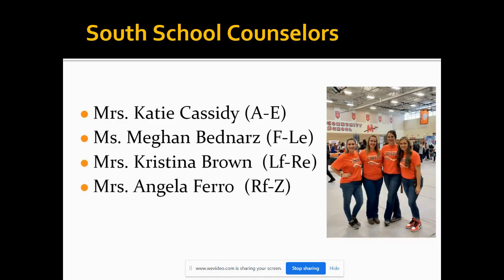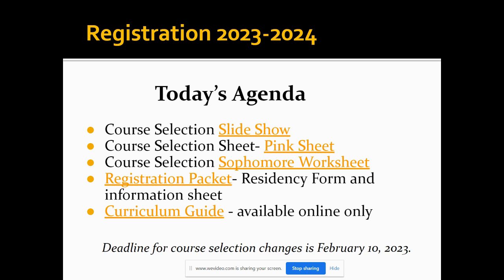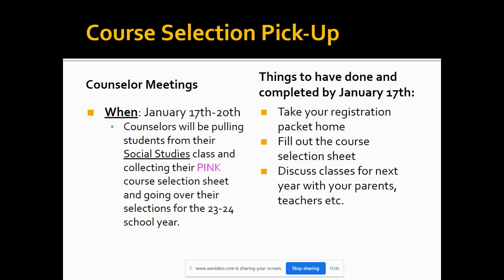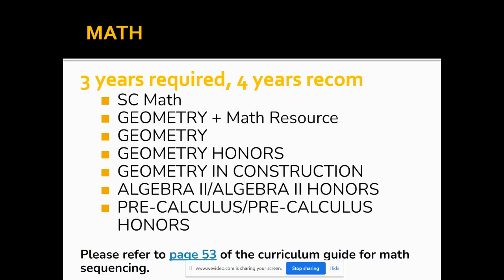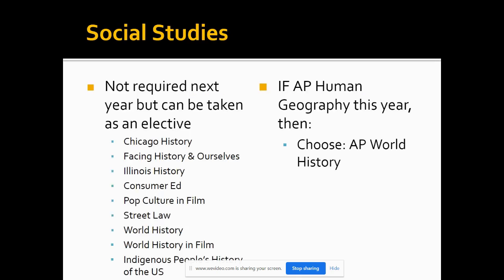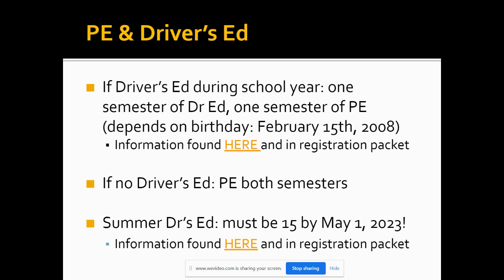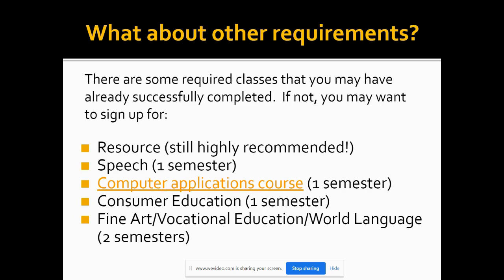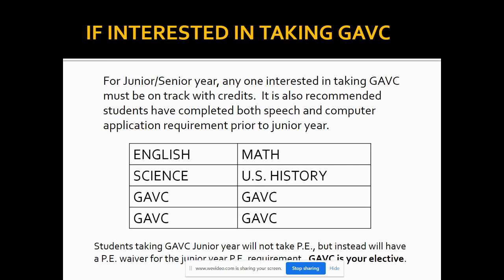Sophomore Class of 2026 Course Selection Presentation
This video will assist our sophomore class of 2026 with their course selection.